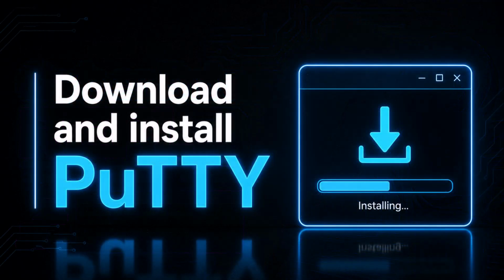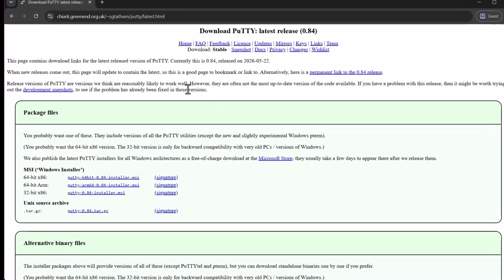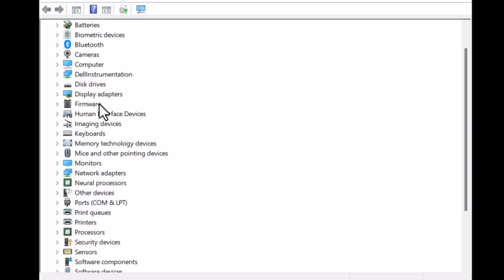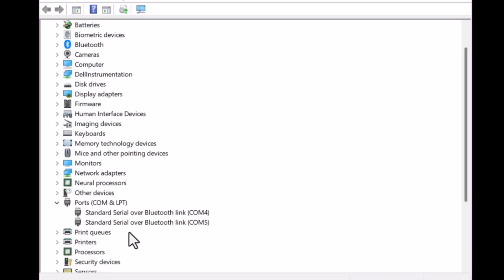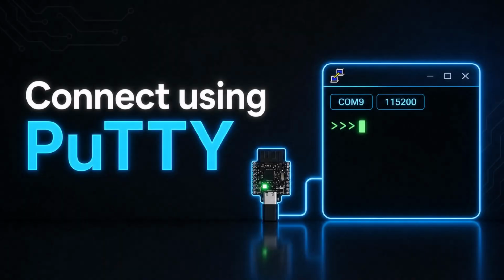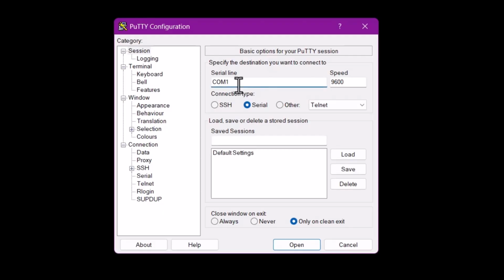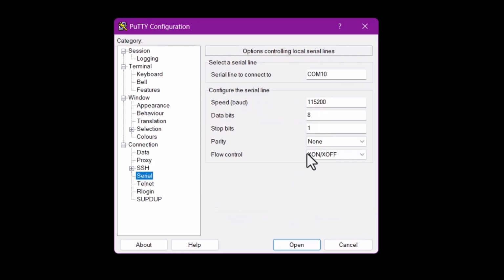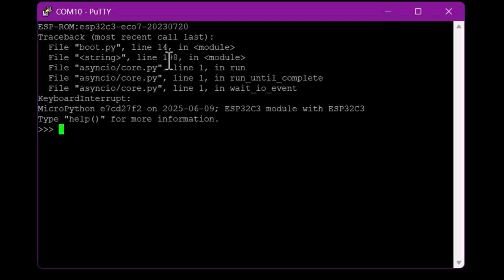Using PuTTY to connect to CyberBrick Multi-Function Core Board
In this video, I walk you step by step through connecting to the REPL (Read Evaluate Print Loop) on the CyberBrick Multi-Function Core Board.

The CyberBrick Core Board is an ESP32-C3 board running MicroPython. Connecting to it with PuTTY on Windows 11 is a useful way to test the board directly, confirm that the REPL is working, and troubleshoot connection issues.

In future videos, such as setting up VS Code with Pymakr or connecting with Thonny IDE, I’ll likely reference this video whenever REPL access is needed for troubleshooting.

00:00 Introduction
00:16 Download and install PuTTY
00:35 Determine the COM port
01:18 Connect using PuTTY
01:50 Open the REPL